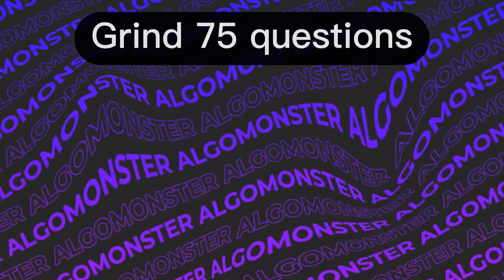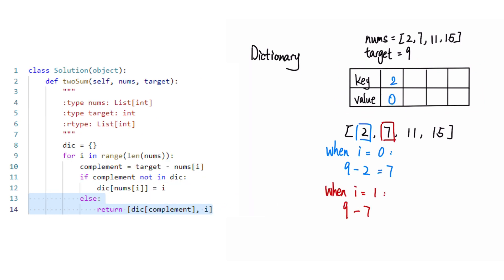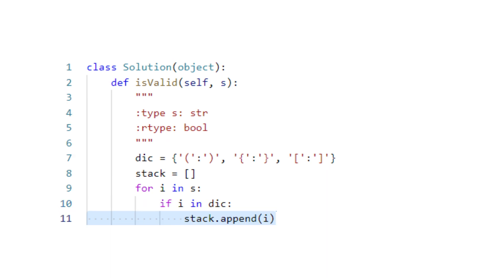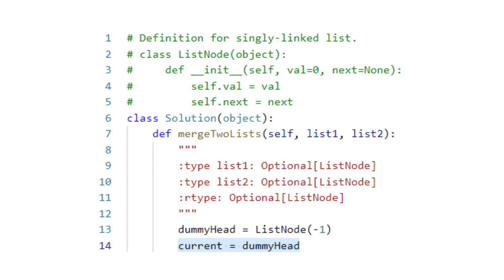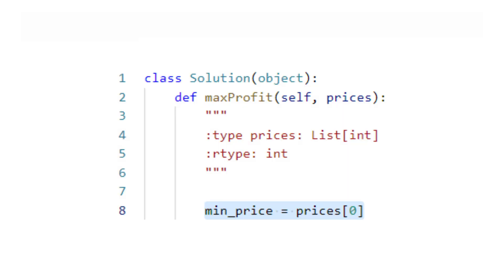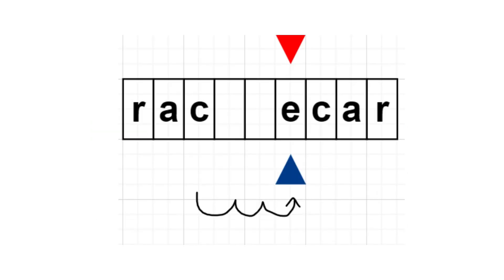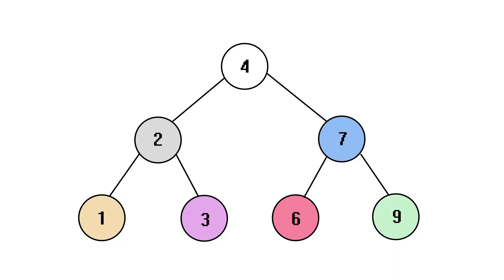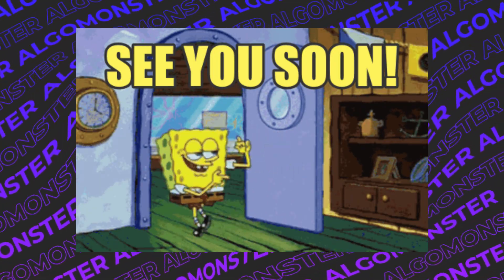Leetcode Blind 75 Week 1 Made Simple: Expert Solution Part 1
In this video, we will explain the solutions to the first six questions from Grind75 Week 1 questions.

Intro: (0:00)
Two Sum: (0:05)
Valid Parentheses: (1:31)
Merge Two Sorted Lists: (3:14)
Best Time to Buy and Sell Stock: (4:30)
Valid Palindrome: (5:50)
Invert Binary Tree: (6:51)